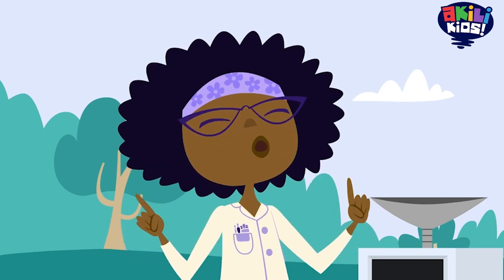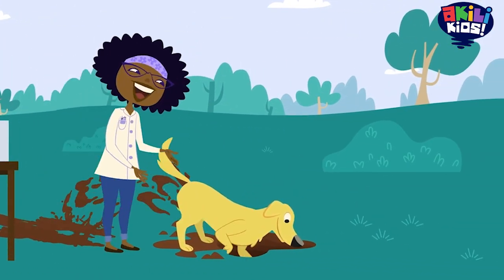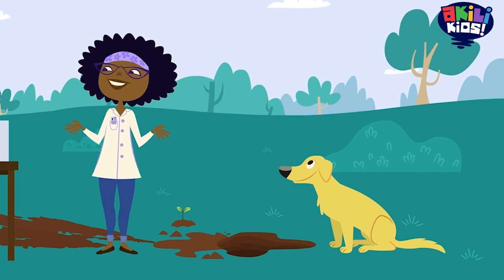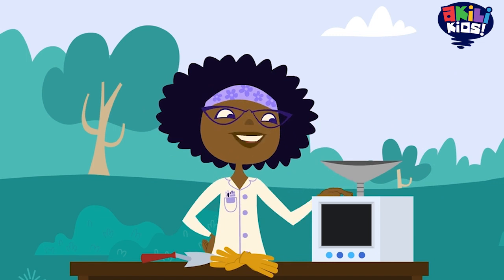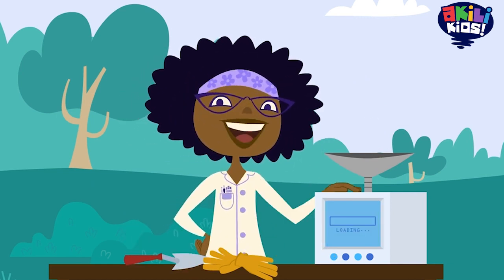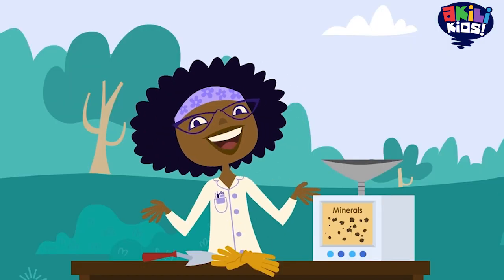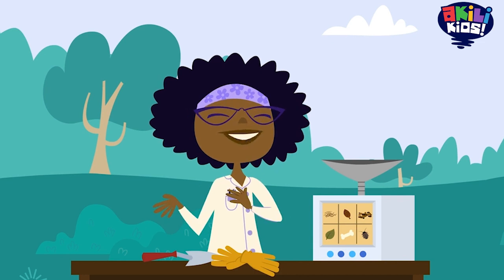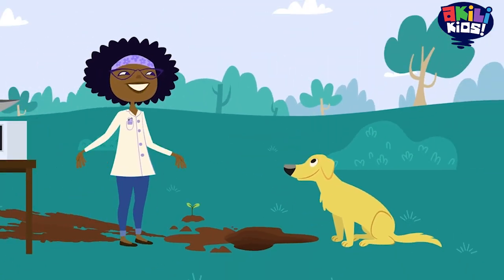ABC Academy Professor Hester | Digging into Dirt | Akili Kids!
Hello Kids!

Get ready for some dirt-filled fun, kids! In today's episode, we're diving deep into the world of soil and discovering what makes it so special. From digging for bones to helping plants grow, dirt has a lot to offer. But what's really hiding in there? We've got a special invention that will show us the secrets of soil like never before. Get ready to be amazed as we uncover tiny minerals, pieces of leaves and stems, and even some surprises that might make you giggle. Join us on this exciting adventure and let's get our hands dirty in the name of science!

Tune in to ABCAcademyProfessorHester on AkiliKids! to find out more. Thursdays and Fridays at 3:00 PM